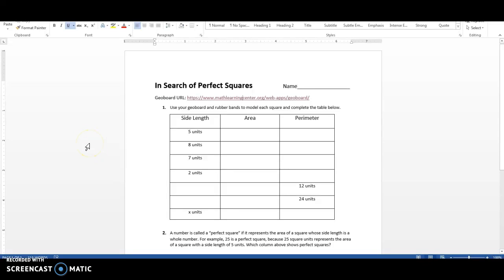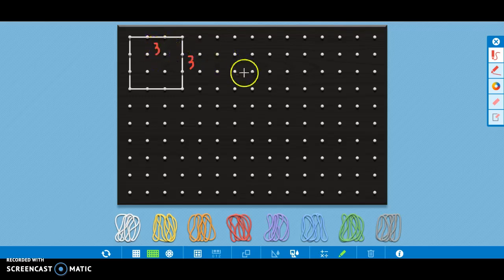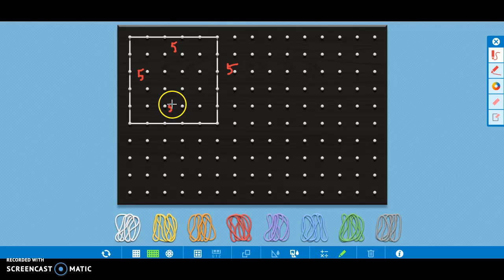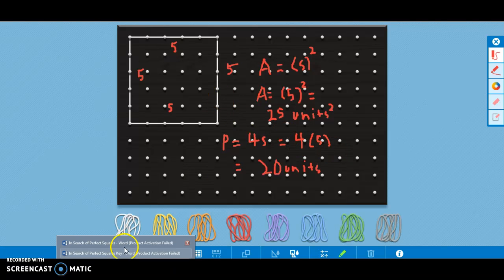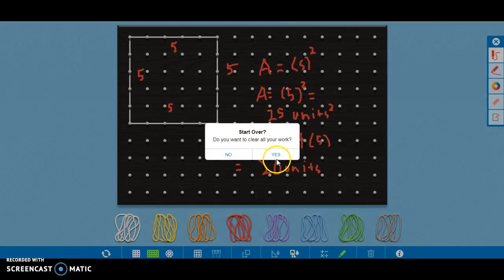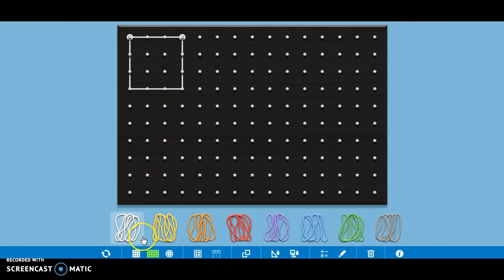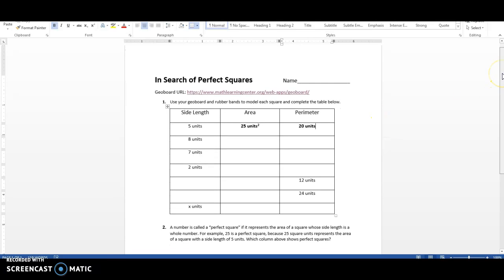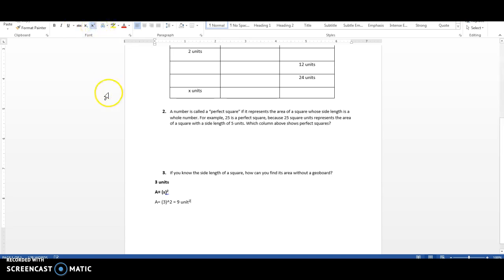Perfect Square Lesson